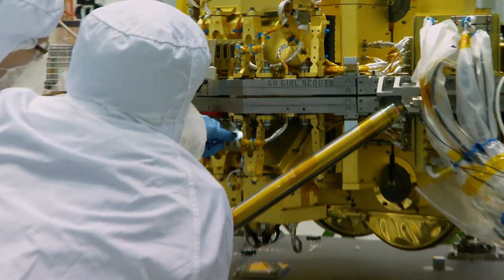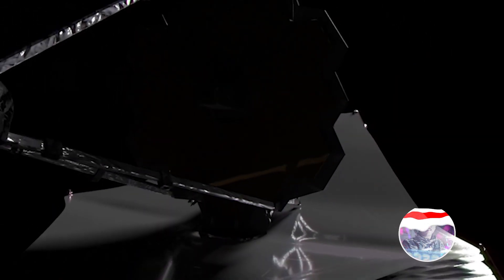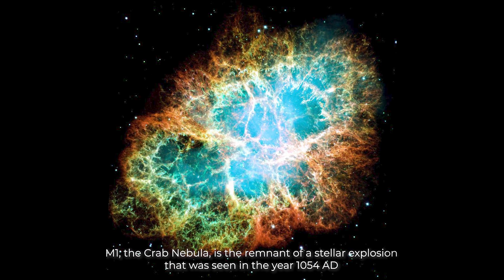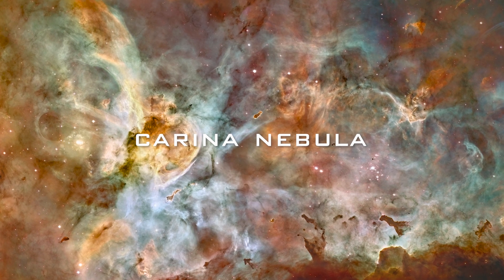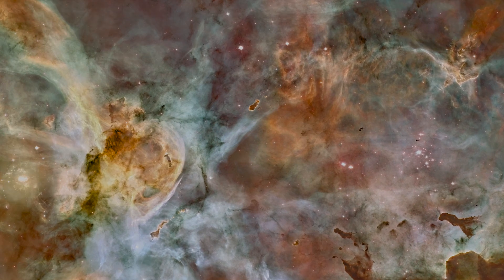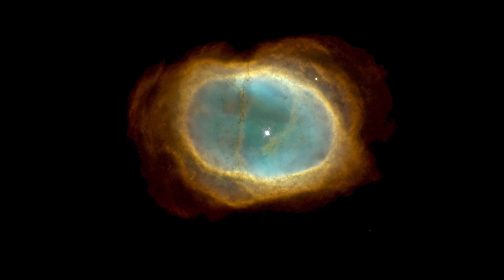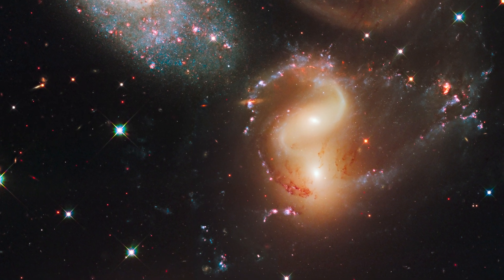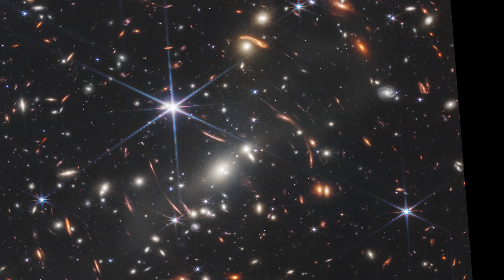James Webb Space Telescope new images planned | JWST latest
James Webb Space Telescope new images planned. The video talks about cosmic targets the JWST has planned for the coming days. The telescope seems to be an astounding success as it is achieving better than expected image quality.  The James Webb Telescope is the most powerful telescope to ever be launched into space and represents the culmination of human knowledge up to this point. The Webb Telescope was launched in December 2021 and will enable investigation into the formation of the first stars and galaxies.

Hi friends! The countdown began, and before it even finished, the James Webb Space Telescope has already started sending the most amazing images we’ve ever seen. Almost in a dramatic fashion, NASA decided to give a tiny teaser image to help with the anticipation — and the results are out of this world!

NASA did not think the telescope would be able to pull it off. There wasn’t enough communication bandwidth to transmit imagery between Earth and the L2 Lagrange point. The L2 is a point in space 1.5 million kilometres away and it is the home of the Webb telescope, as it provides a clear view of deep space and is powered by our sun.

However, when they began the week-long stability test, the telescope outdid itself, which allowed the creation of this picture using 72 exposures over 32 hours. Its existence is just another testament to the sheer might of the Webb Telescope.

Chapters
00:00 James Webb Telescope countdown
00:21 Cosmic objects targetted by JWST
01:09 Carina Nebula
01:29 WASP 96b (Spectrum) of constellation Phoenix
01:50 Southern Ring Nebula (Eight-burst nebula of dying star)
02:08 Stephan's Quintet of constellation Pegasus
00:57 SMACS 0723

Licenced footage from Storyblocks.com
Licenced music from Storyblocks.com: journey-of-wonder-SBA-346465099
Free SFx from PremiumBeats.com